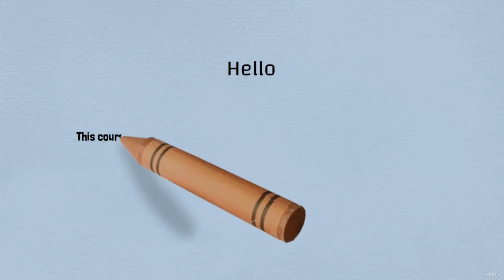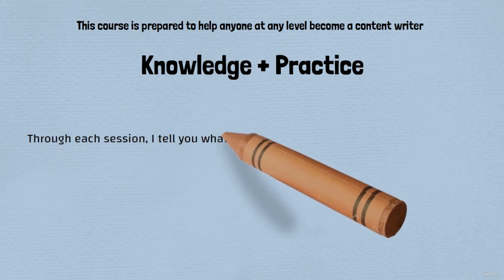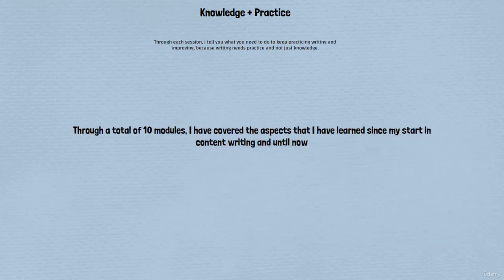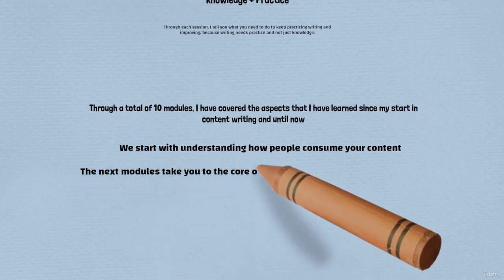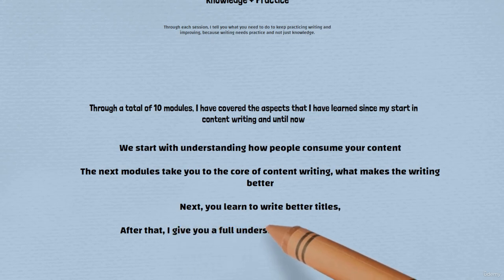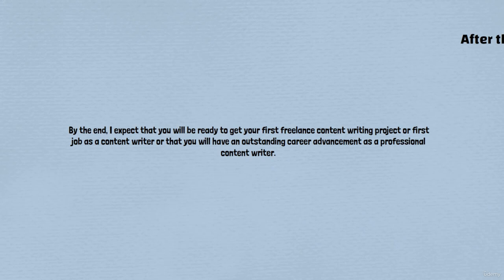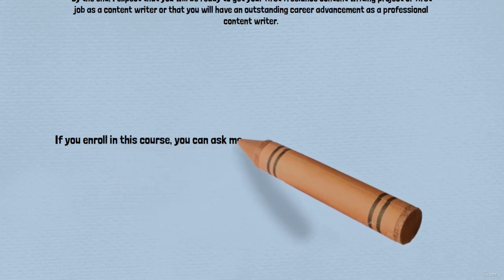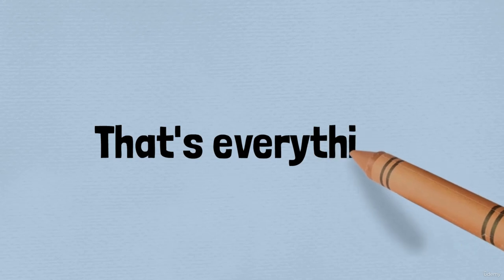Basic to Advanced Content Writing: Become a Content Writer.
Web content writing with actionable practices. Learn how to write blogs, articles and more!

What you'll learn:
Understand the scope of working as a content writer
Write great blogs, articles and other forms of web content
Understand and apply the elements of enhancing web content
Structure content logically and control its flow
Learn how to choose words and write with appropriate tone
Research content and ideas professionally
Learn the writing process from outlining to editing
Understand how people consume content to optimise for them
Understand technical aspects like style, voice and tone
Write great titles that attract readers
Understand the bigger picture of web writing